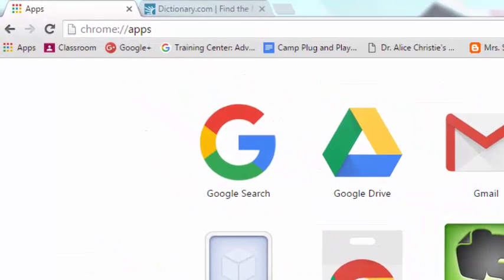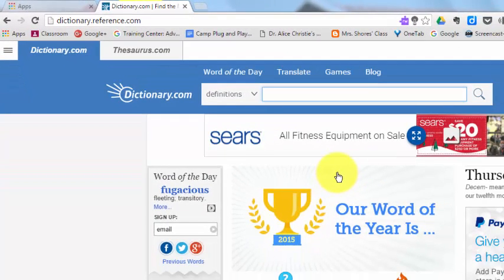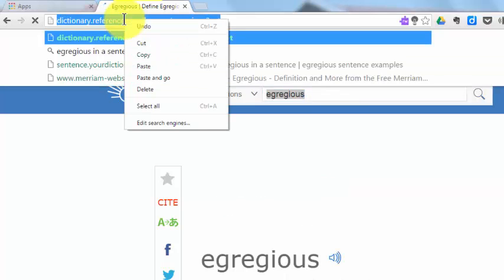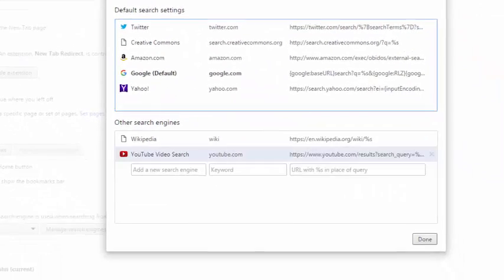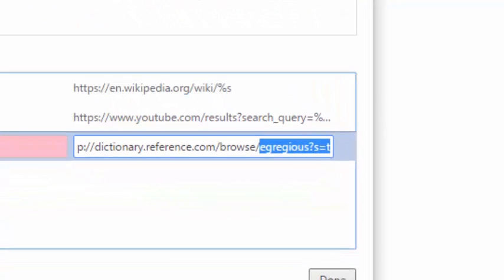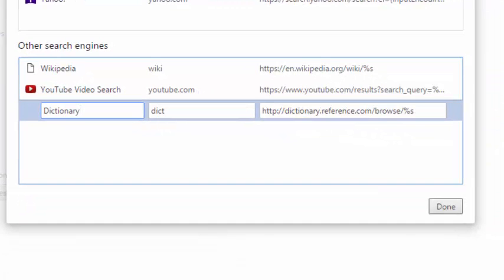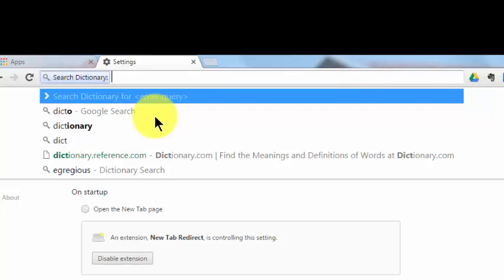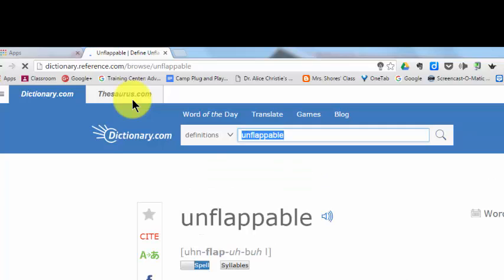omnibox search engines